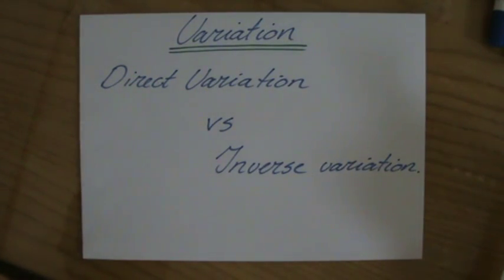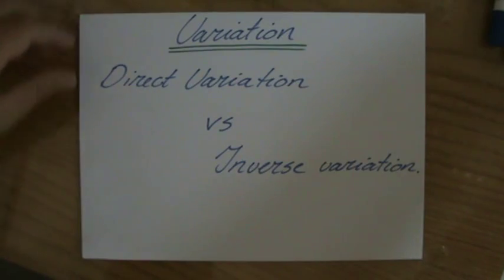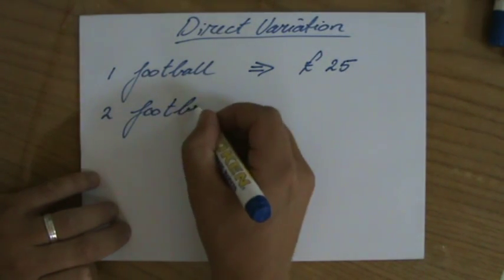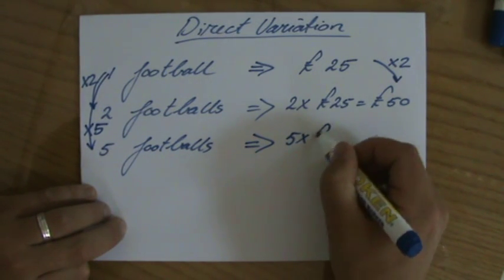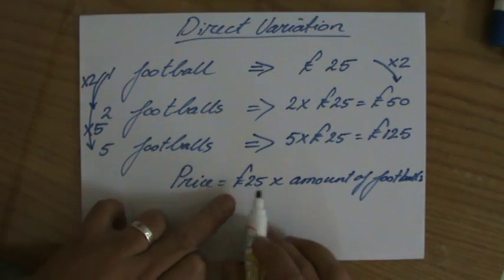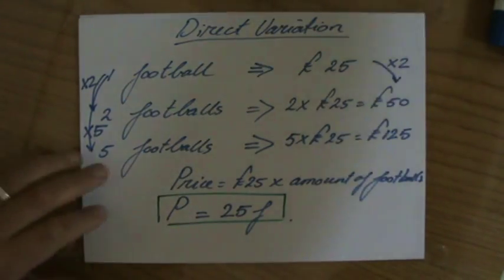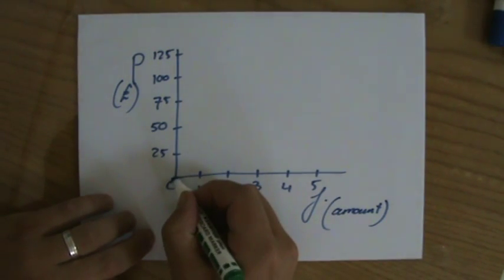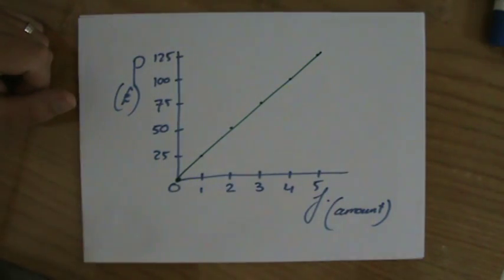Understand Direct Variation 1 - Maths Help - ExplainingMaths.com IGCSE and GCSE maths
Revise your understanding of direct proportion and learn the relationship with direct variation. I will explain all you nee to know to pass your own maths exam.  for all my other FREE maths resources.  Hope to see you soon! Mr John